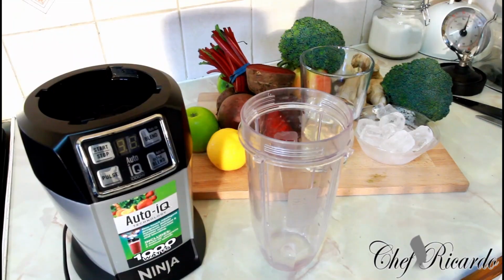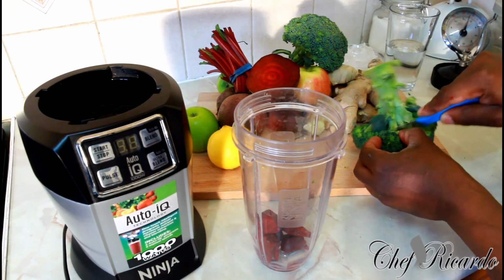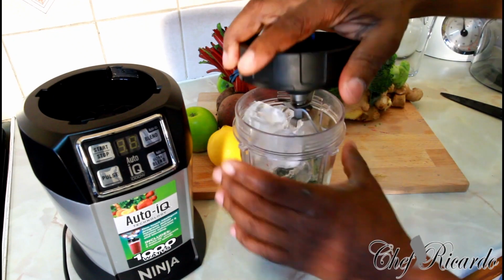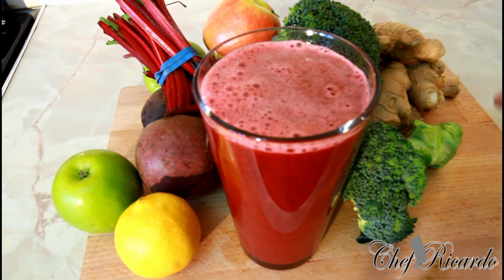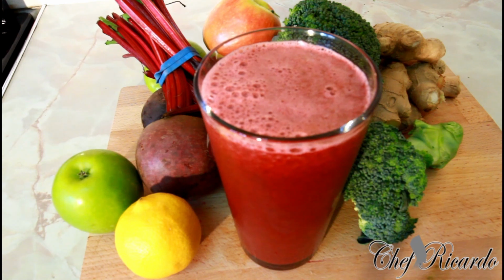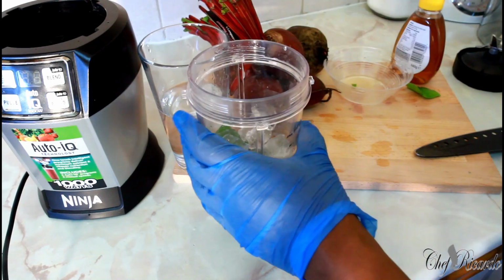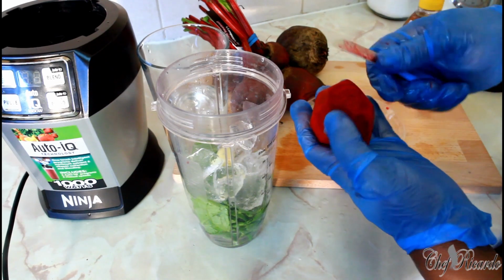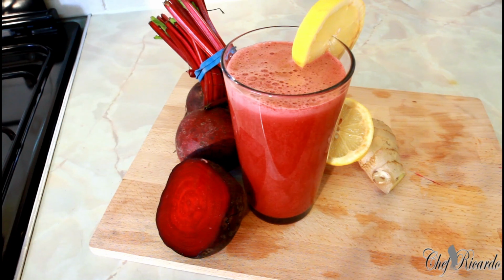The miracle Drink BEETROOT DRINK SEE WHAT HAPPENS IF YOU DRINK BEET ROOT JUICE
[Video Title]The miracle Drink BEETROOT DRINK  SEE WHAT HAPPENS  IF YOU DRINK BEET ROOT JUICE | Chef Ricardo Cooking